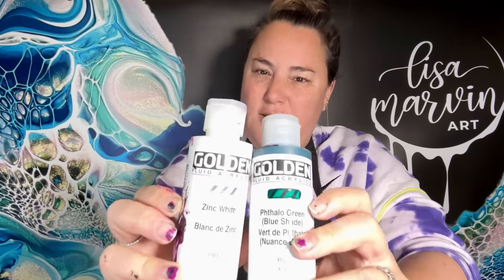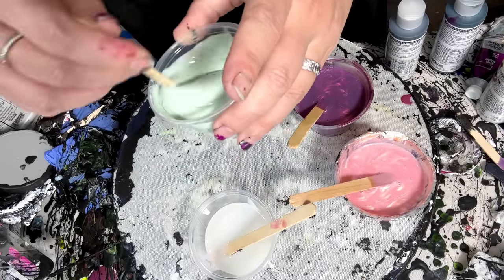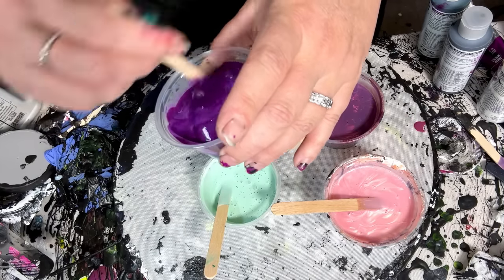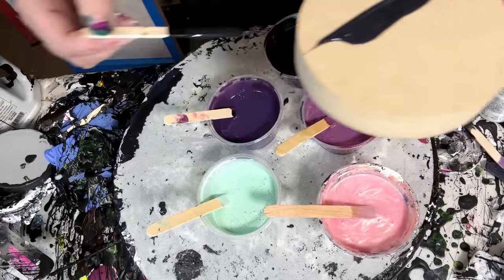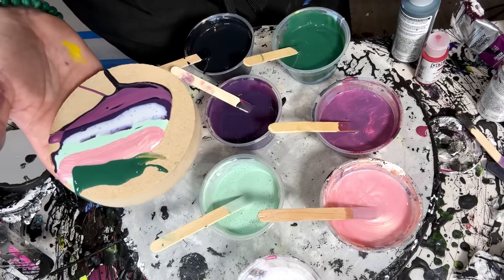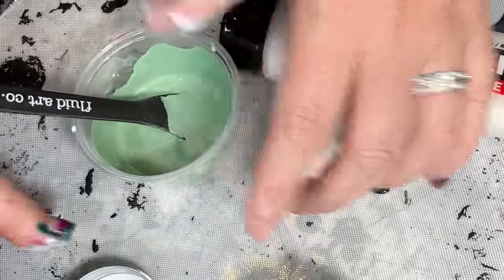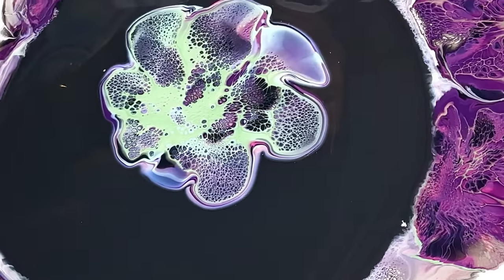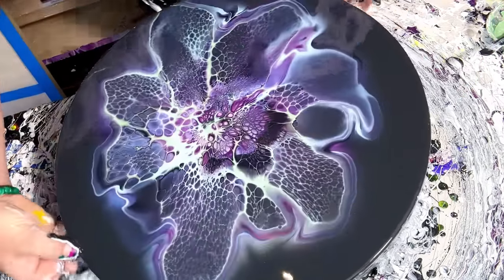#265 Simple TLP Cell Activator Recipe! Also amazing custom colours!